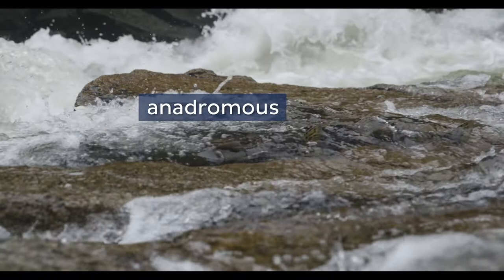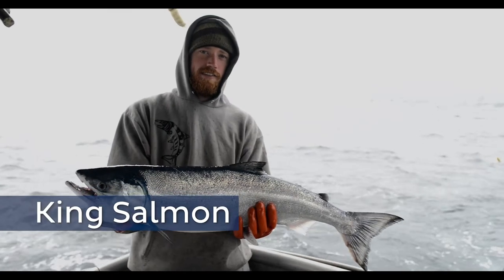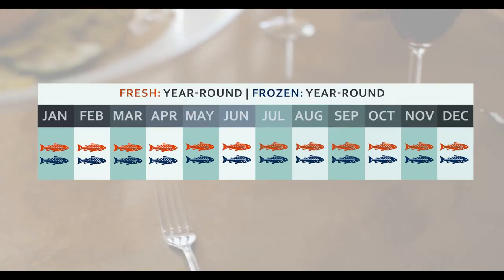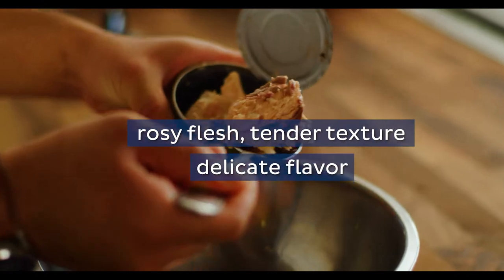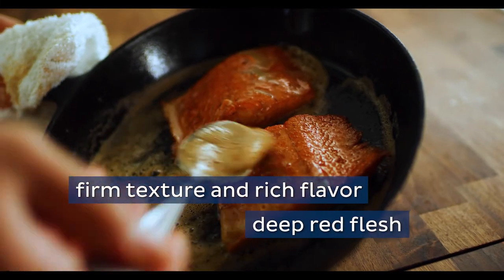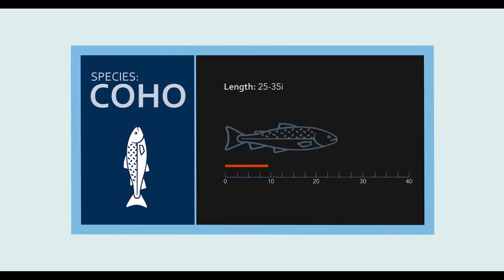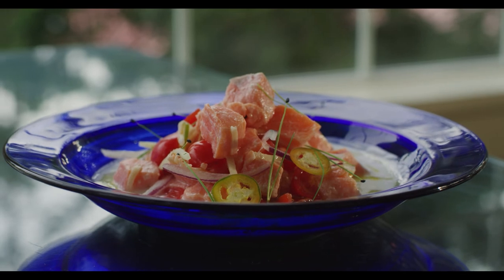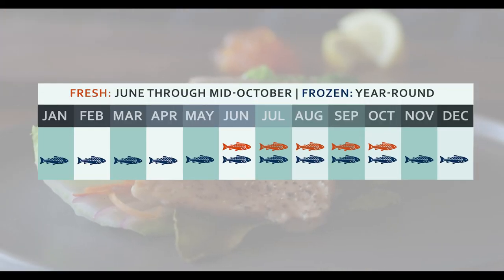Alaska Seafood U® Series: Alaska Salmon Species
This video gives an overview of Alaska salmon species and is part of the Alaska Seafood U® Series.